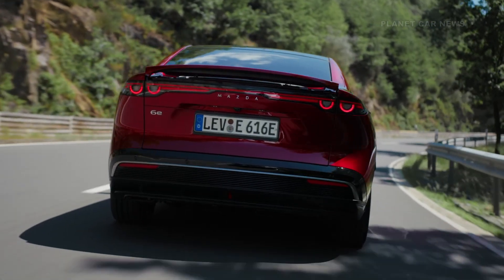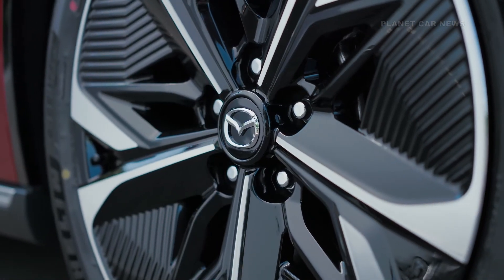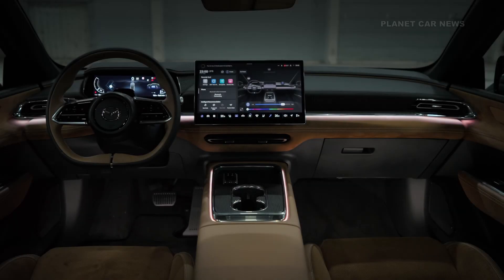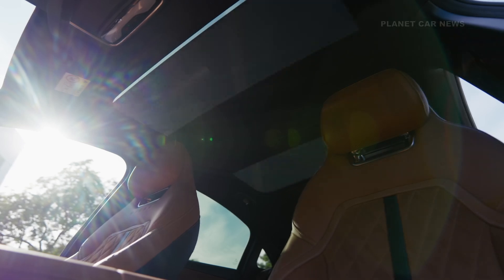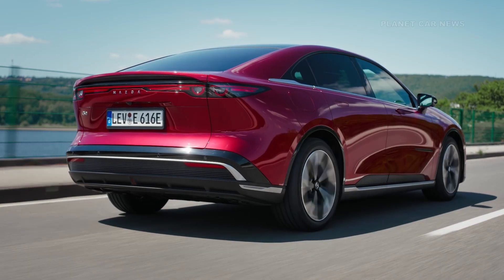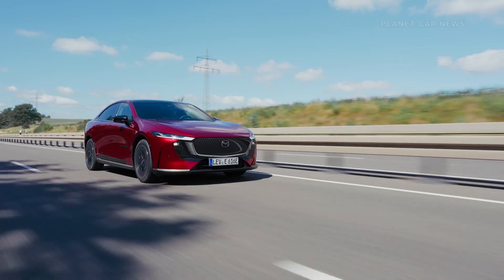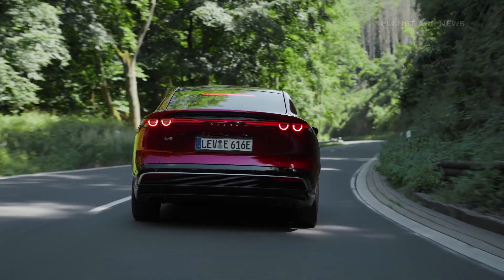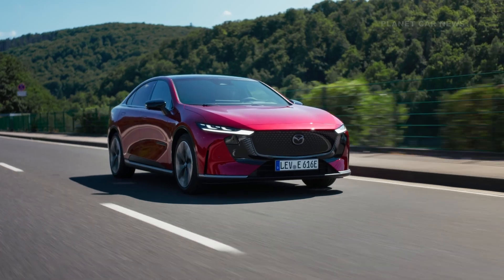2026 Mazda 6e - Exterior, Interior, Trunk, Technology & Specs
The all-new Mazda6e is the latest addition to Mazda’s fully electric lineup in Europe, offering a fast-charging, 5-door hatchback that blends innovative technology, and practical design. Its coupé-inspired profile enhances its sleek, sporty character while maintaining the versatility and comfort of a hatchback.

🔧 Mazda6e – Technical Specifications
Mazda6e (Standard Range)
    Power: 190 kW (258 PS)
    Torque: 320 Nm
    Drivetrain: Rear-wheel drive (RWD)
    Battery: 68.8 kWh (usable)
    Acceleration (0–100 km/h): 7.6 seconds
    Top speed: 175 km/h
    Energy consumption (WLTP): 16.6 kWh/100 km
    Range (WLTP): up to 479 km
    DC fast charging: 165 kW
        10% to 80% in ~24 min
        Add 235 km in just 15 min (ideal conditions)
    AC charging: 11 kW (3-phase, Type 2)
    Towing capacity: up to 1,500 kg
Mazda6e Long Range
    Power: 180 kW (245 PS)
    Torque: 320 Nm
    Battery: 80 kWh (usable)
    Acceleration (0–100 km/h): 7.8 seconds
    Energy consumption (WLTP): 16.5 kWh/100 km
    Range (WLTP): up to 552 km
    DC fast charging: 90 kW
        10% to 80% in ~47 min

Timeline:
0:00 Welcome lights
0:20 Exterior
1:12 Interior & Ambient lighting
2:25 Gesture control
2:57 Driving scenes, specifications & range
3:57 Trunk & frunk
4:33 Infotainment
6:44 Smartphone app

Source : Mazda